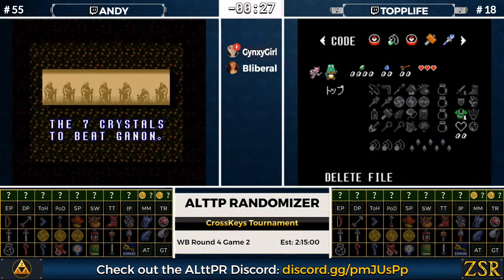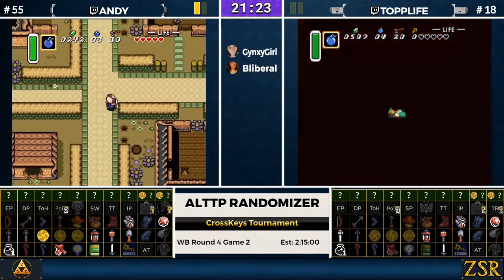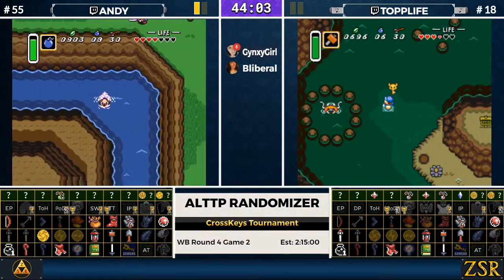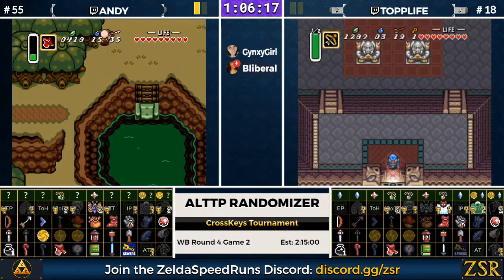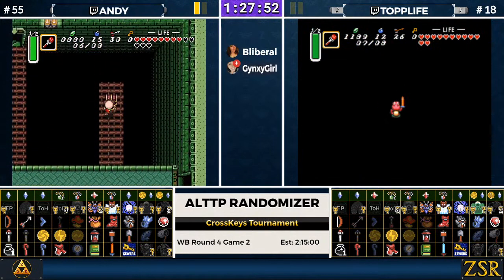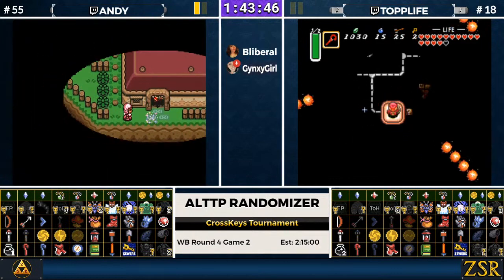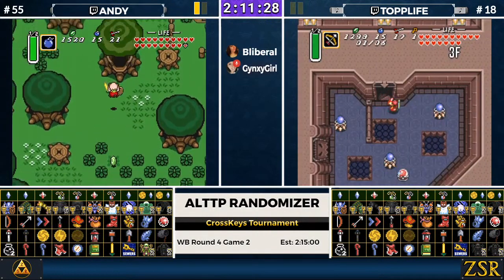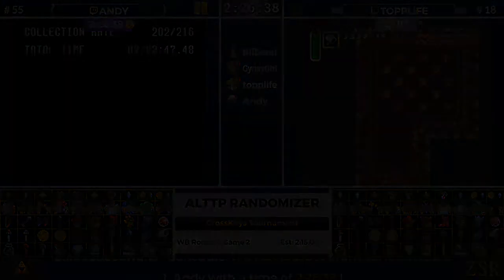ALttPR Crosskeys Tournament: WB R4 (Game 2): Andy vs. topplife